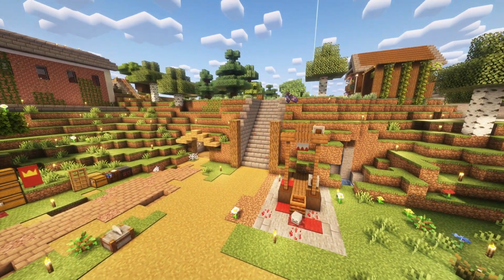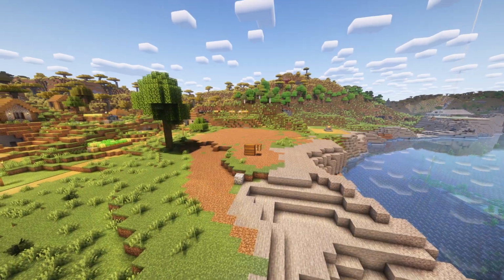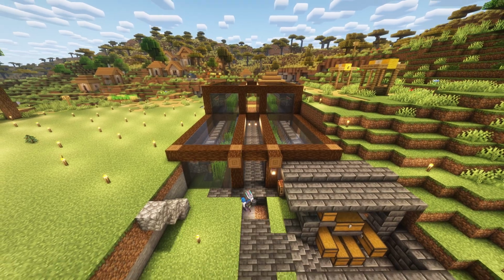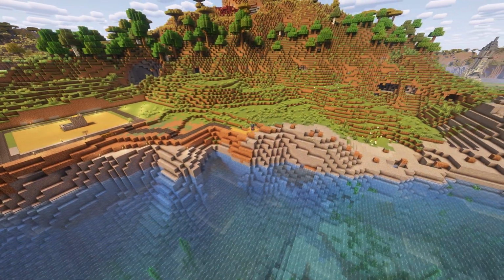Time-lapse Weekly - Steady growth Ep#2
Time-lapse weekly is a video composed of several time-lapses with some totally amazing and awesome, wondrous commentary. Join the struggle and watch as I suffer.